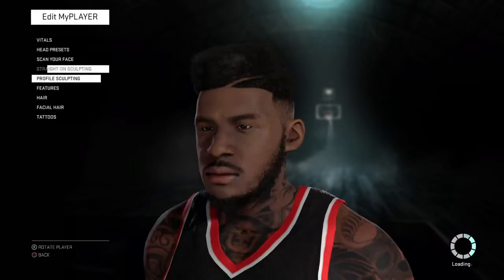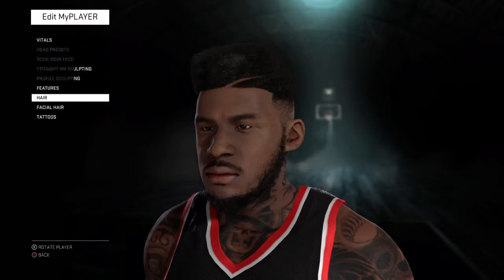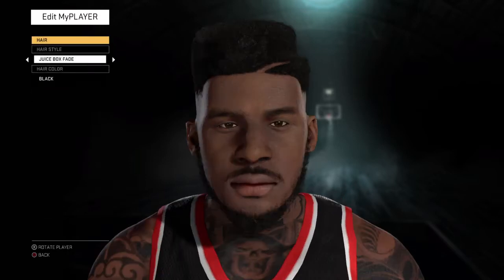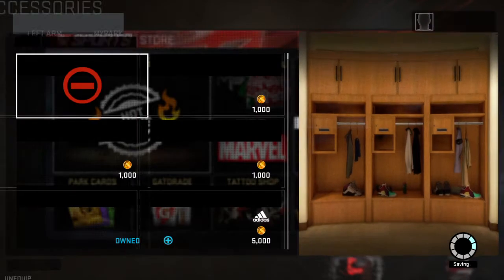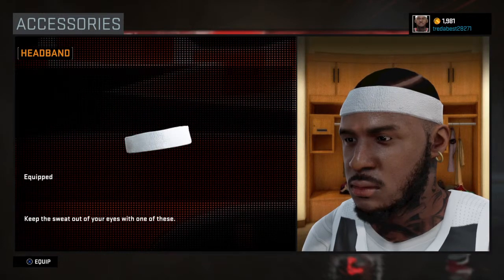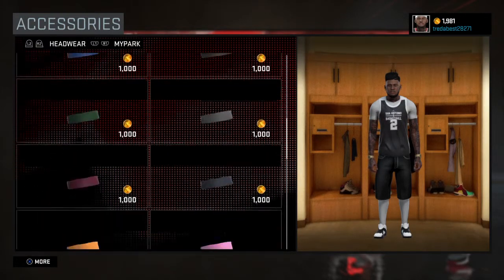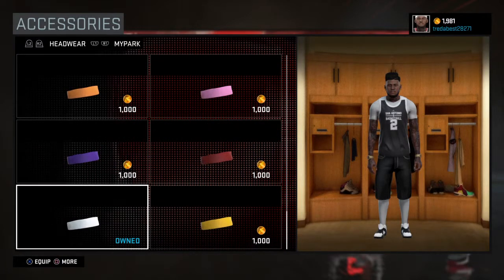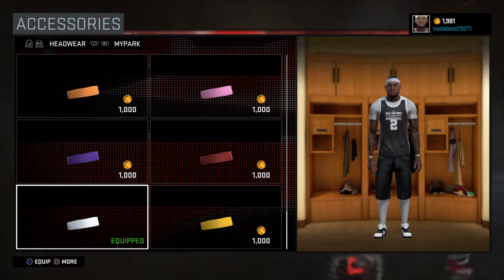NBA 2K16 How To Create The Drake Haircut